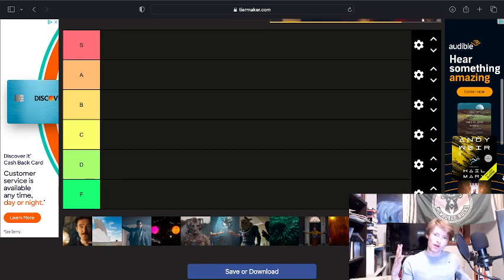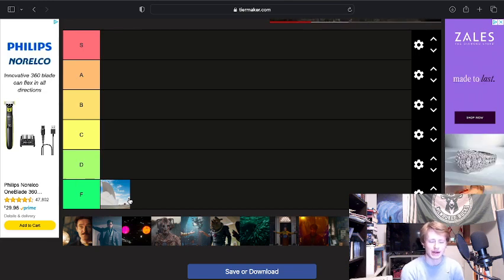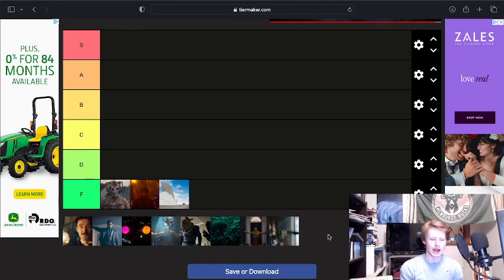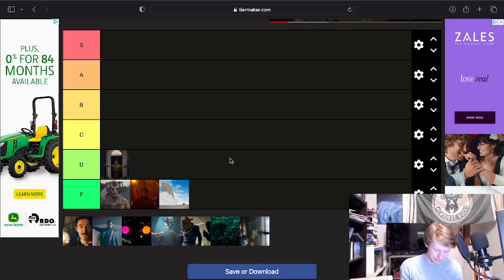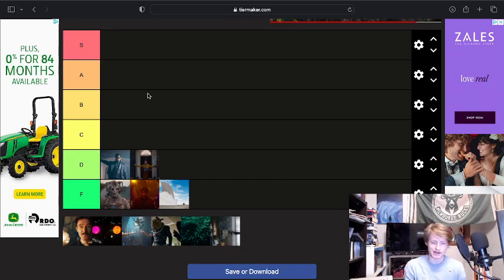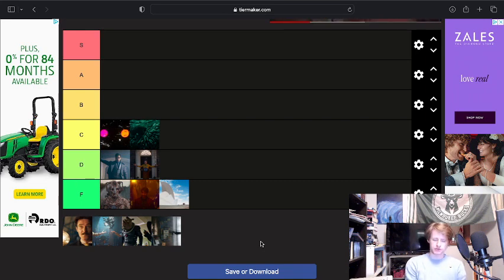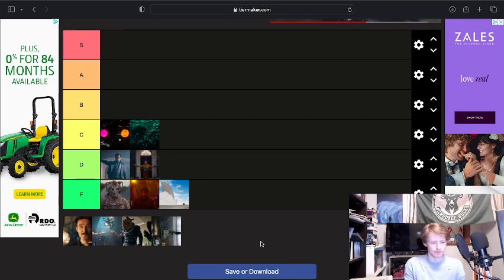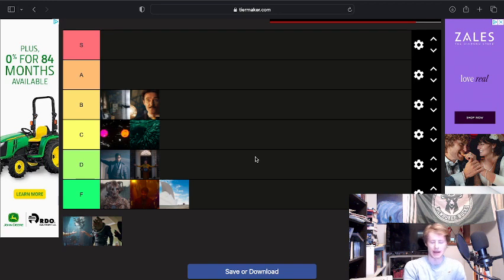All 178 Doctor Who Episodes RANKED - Part 12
We rank every episode of Doctor Who's revived twelfth season.